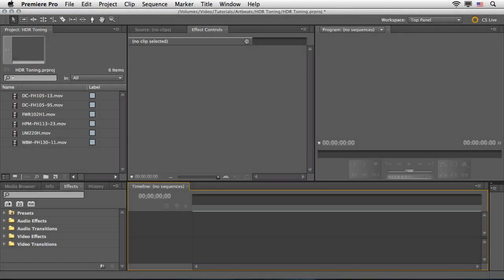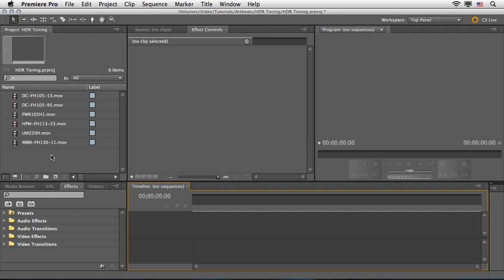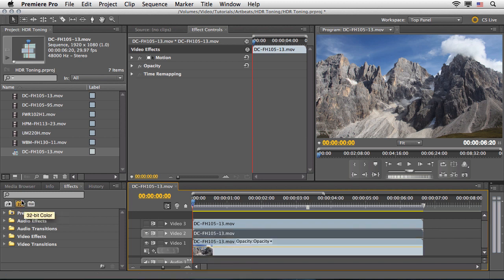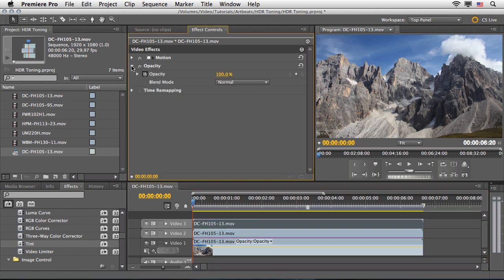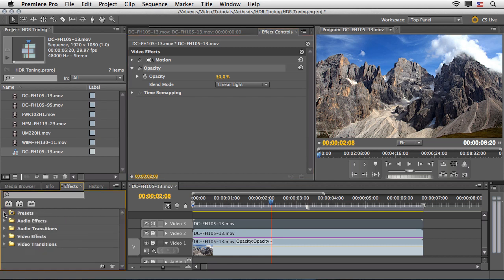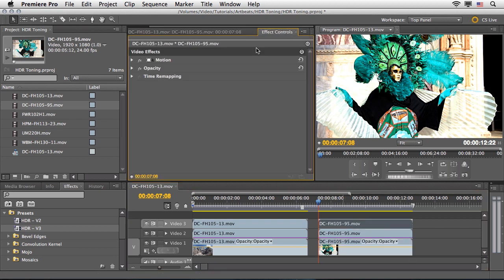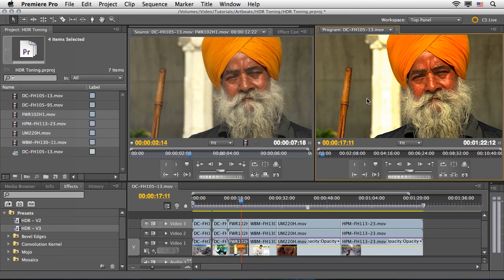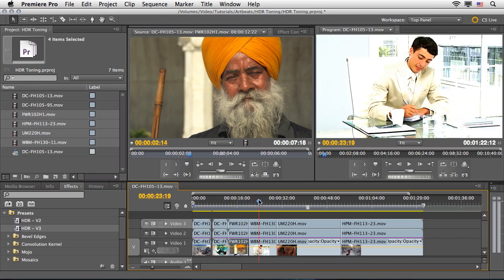Artbeats Tutorial — HDR Toning by Eran Stern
Learn to mimic the high dynamic range toning effect in Premiere Pro. Using a few special techniques and blending mode, Eran will show how you can harness the effect of the Mercury Playback Engine on both nature landscape footage and portrait or people stock footage shots.